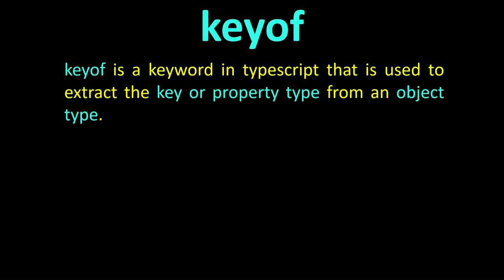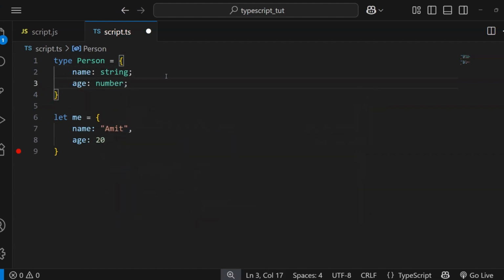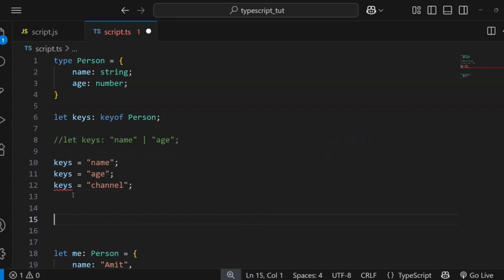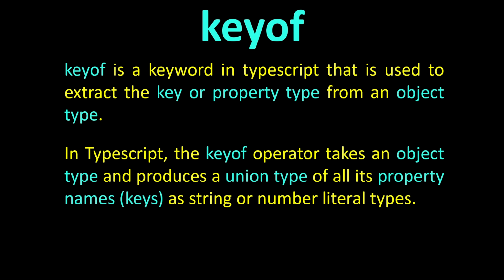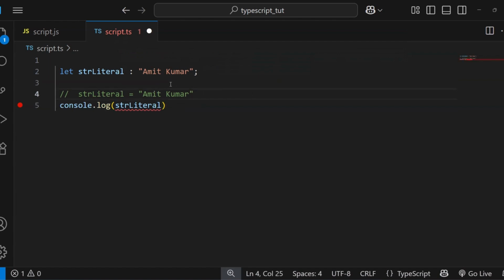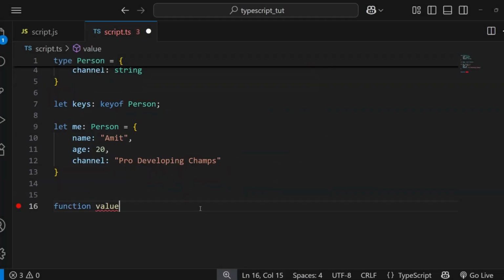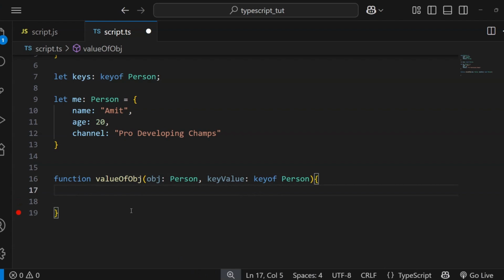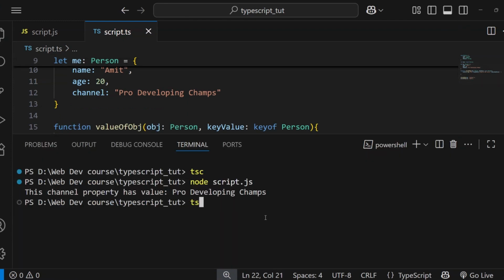Typescript tutorial #16: KeyOf in Typescript Easily Explained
In this video, we will learn the concept of Key Of in typescript. Keyof is a keyword that is used to fetch the values of any object type. Perfect for beginners and developers looking to master TypeScript from scratch. Follow along with this comprehensive TypeScript tutorial to understand how to write clean, type-safe code.

🔥 What You’ll Learn in This Video:
- keyof
- type alias
- union types

prodevelopingchamps webdevelopment pdc This video is also fit for searches like
- Typescript
- Typescript Course